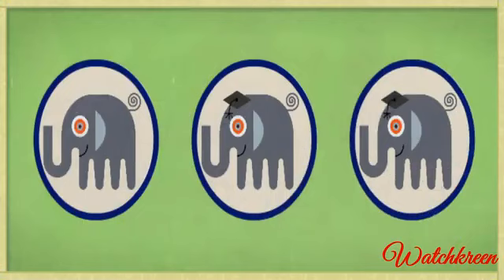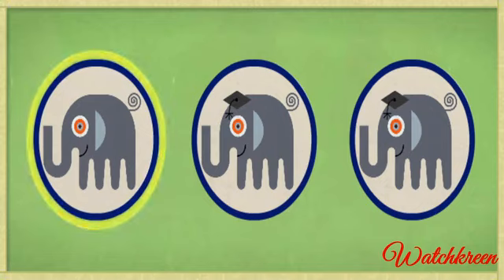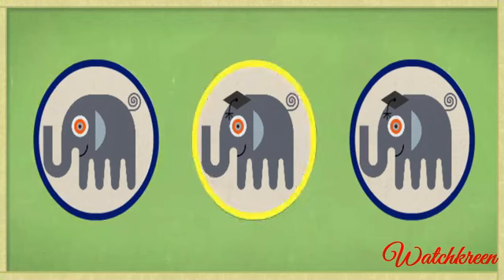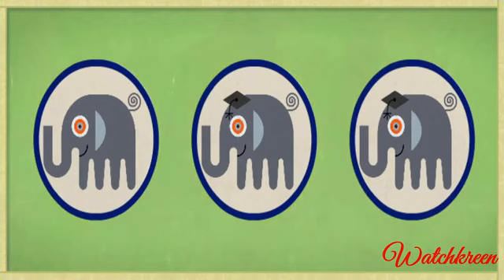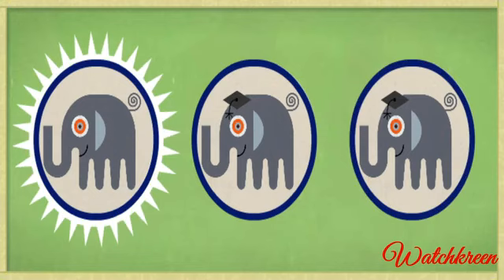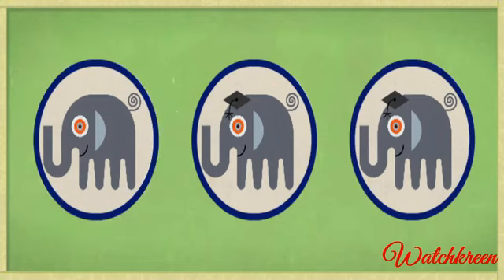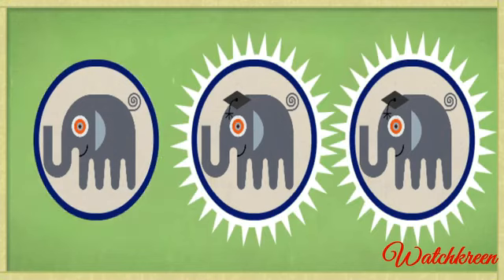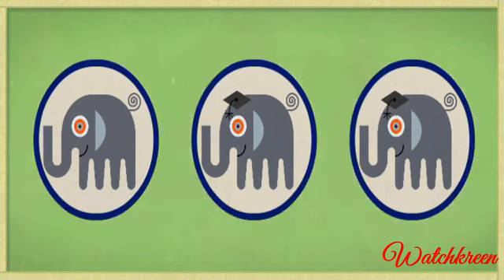Nick Jr Which Elephant is Different